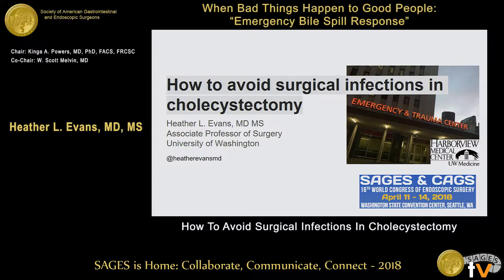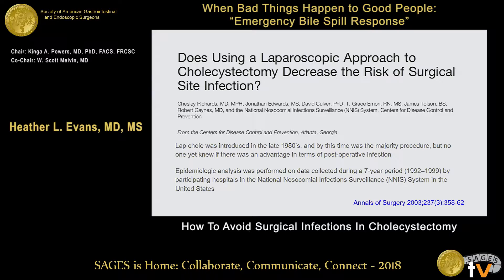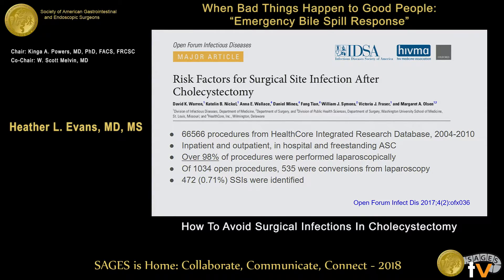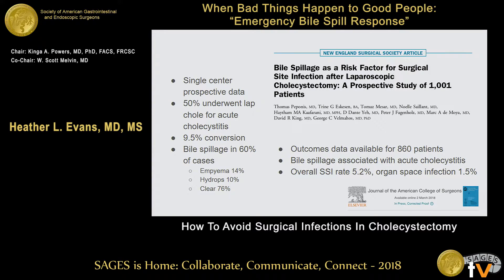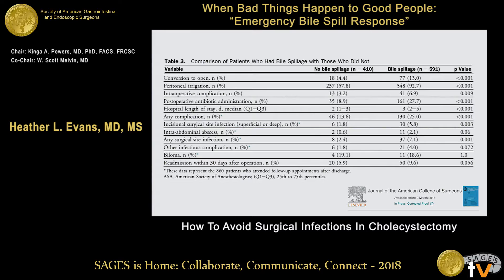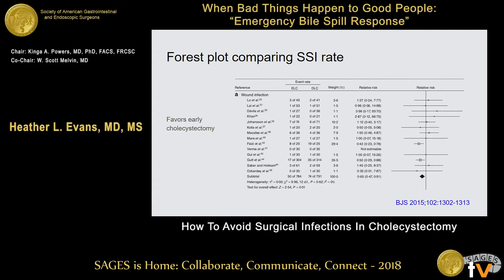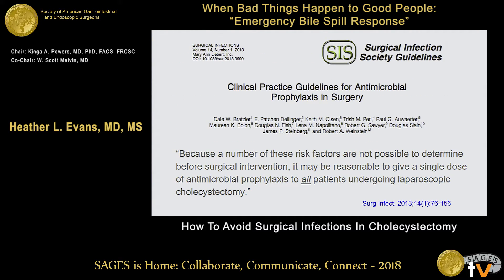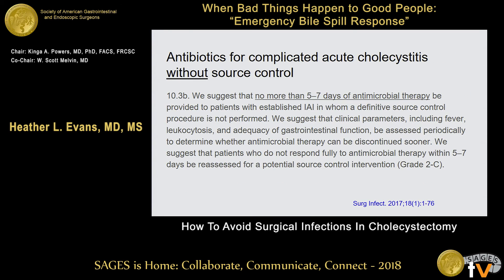How to avoid surgical infections in cholecystectomy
This talk was presented at the 2018 SAGES Meeting/16th World Congress of Endoscopic Surgery by Heather L Evans during the When Bad Things Happen to Good People: "Emergency Bile Spill Response" on April 12 2018